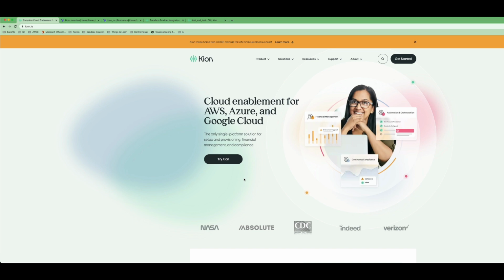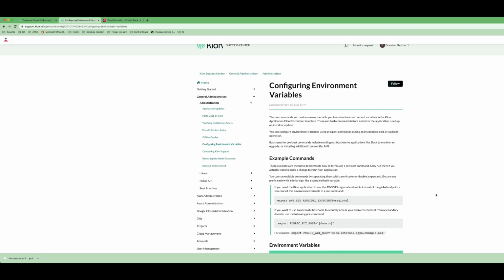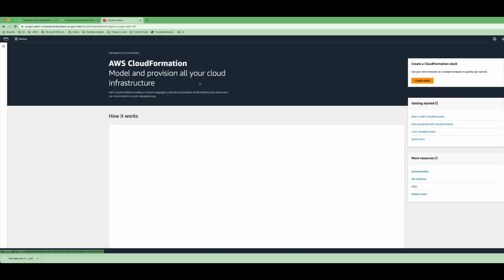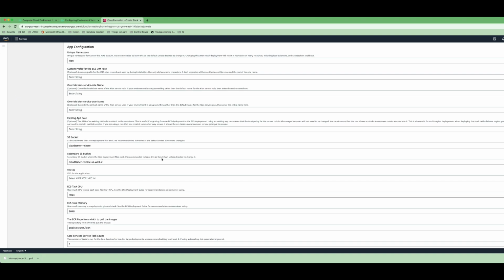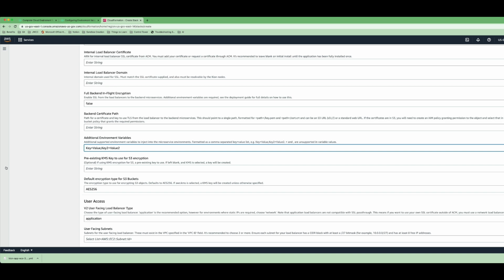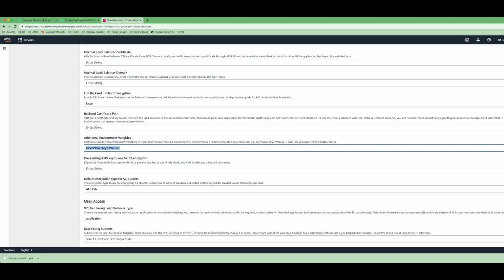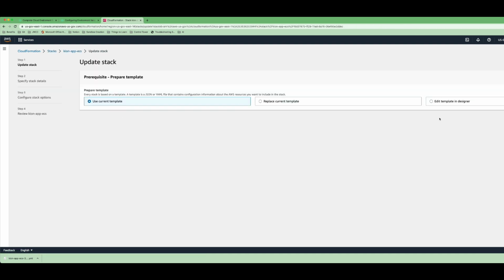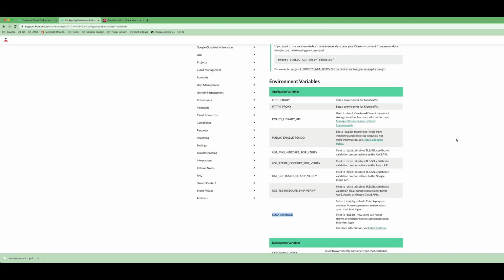Using Environment Variables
Environment variables are dynamic settings that can be configured to modify the behavior and functionality of Kion.